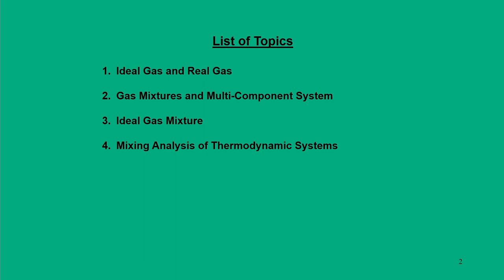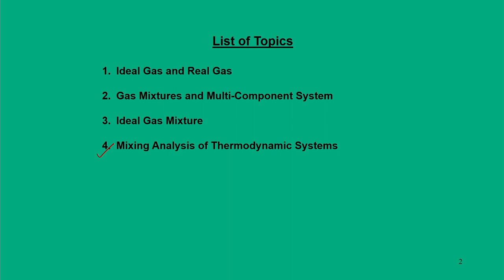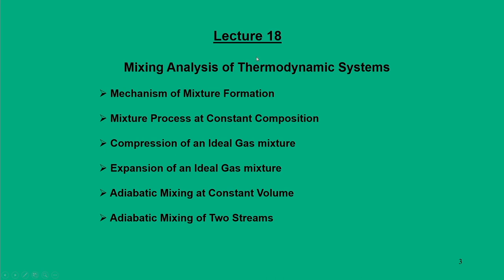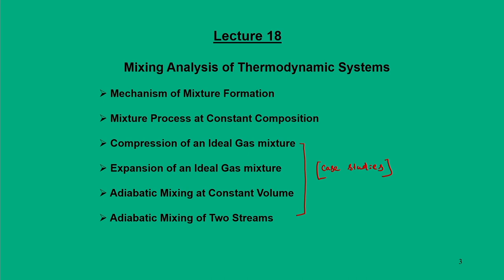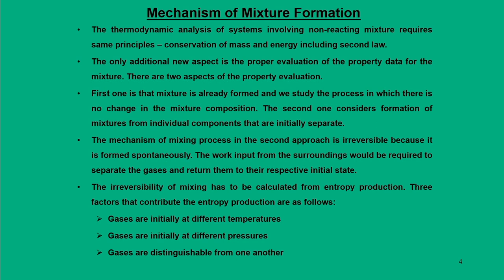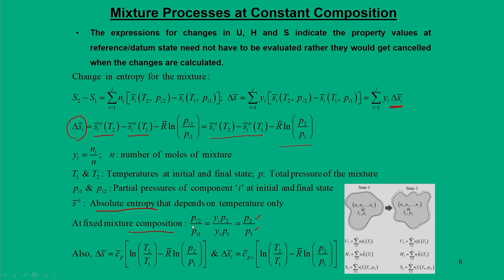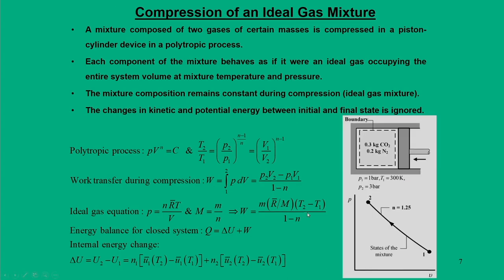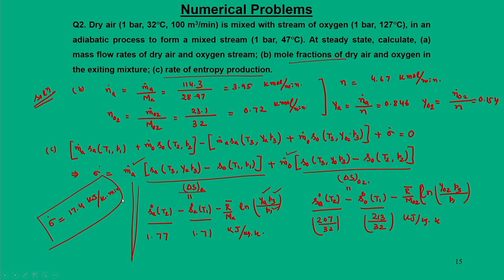Lec 18: Mixing Analysis of Thermodynamic Systems